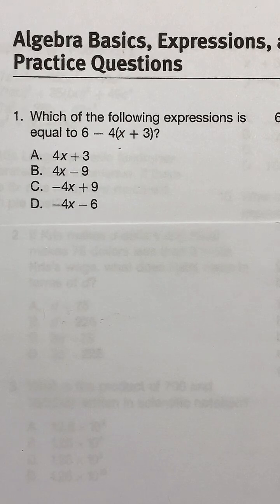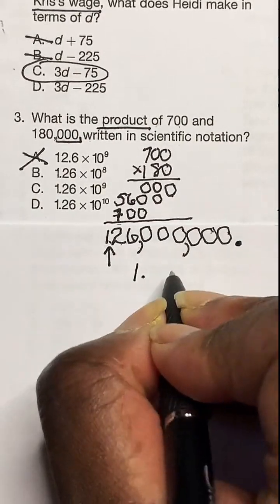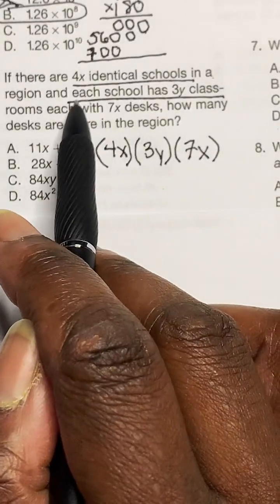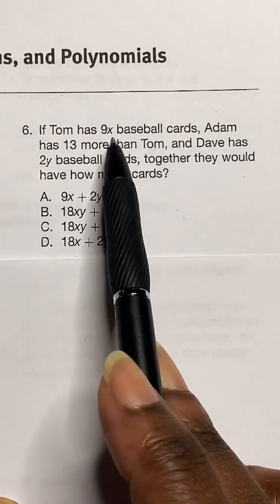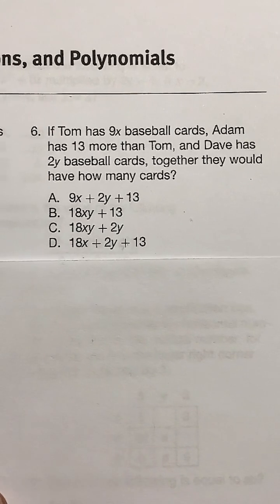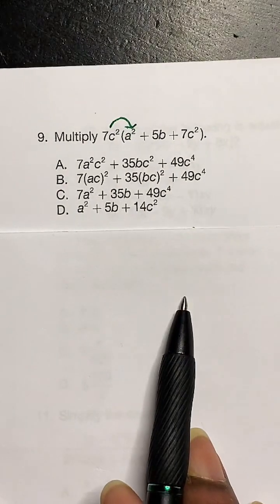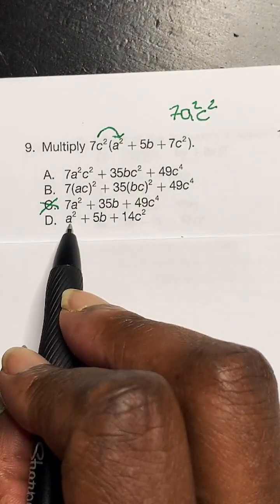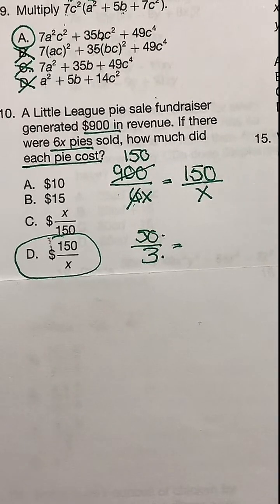📘 GED & ASVAB Math Skills Review | TikTok Live Replay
Welcome to the replay of our TikTok Math Review Session! 🎉
If you're preparing for the GED or ASVAB, this video is packed with the exact math skills you must master to boost your score and feel confident on test day.

In this session, we break down tough topics into simple, clear steps so you can finally understand the “why” behind the math—and apply it with confidence.

Evaluating Expressions

Exponents & Roots

Variables & Algebraic Thinking

Word Problems → Algebraic Expressions

Test-style practice problems

💡 Perfect for:

GED Math Prep

ASVAB Arithmetic Reasoning & Mathematics Knowledge

ACCUPLACER prep

Homeschool students

Adults returning to school

Anyone who wants clearer, simpler math instruction

🎥 About These Sessions

These math reviews are originally taught LIVE on TikTok, where students ask questions in real time. This replay brings all that value straight to YouTube so you can pause, practice, and learn at your own pace.